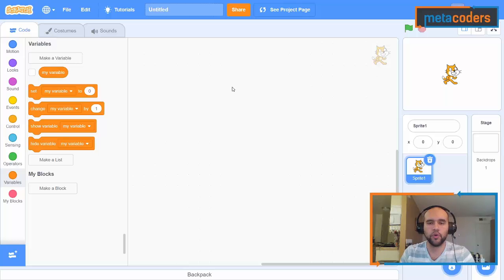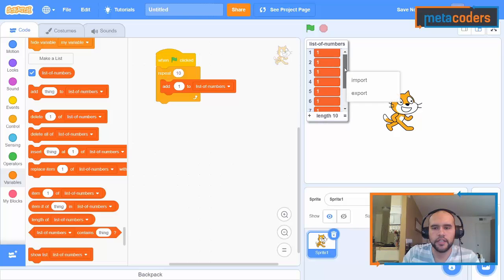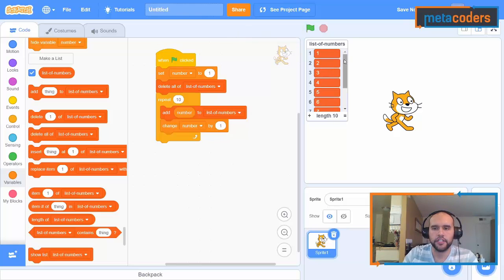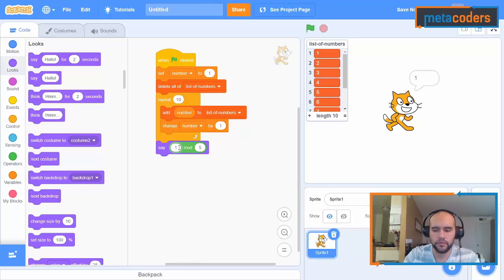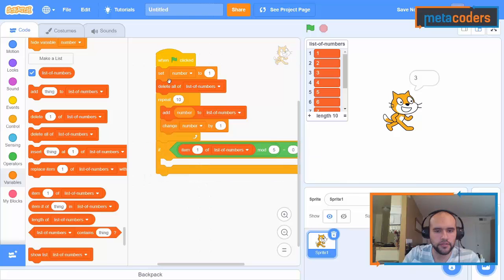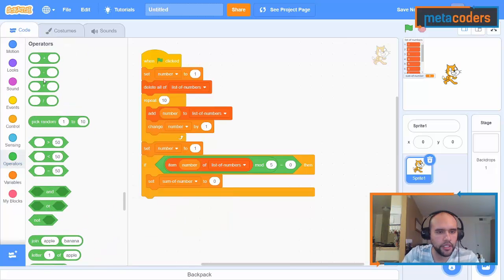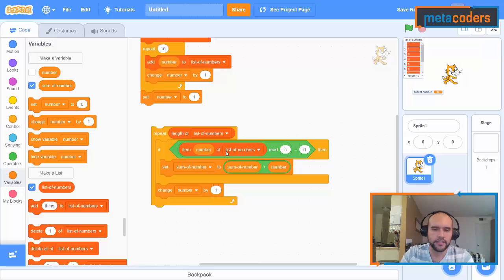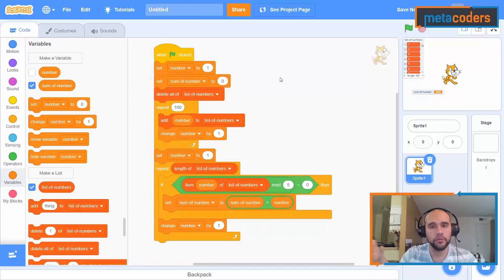Coding vs. COVID-19 Episode 13 Activity - Coding Assignment: Adding Multiples from a List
Code along with Coach Sonny as he creates code to add the multiples of a certain number from a list using Scratch!